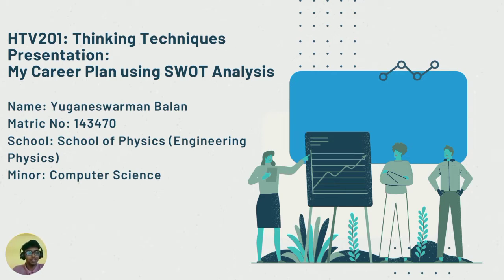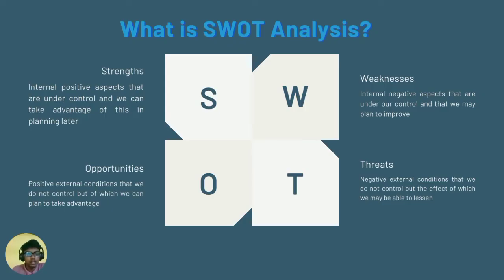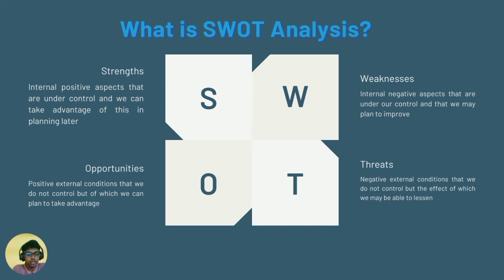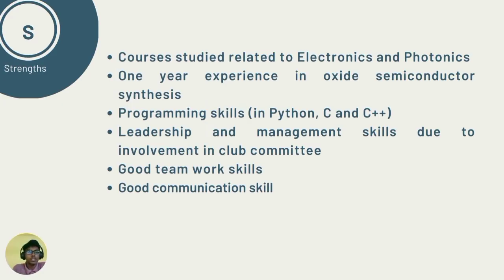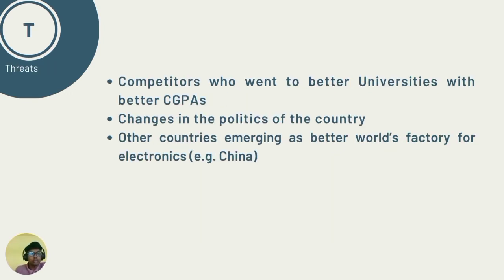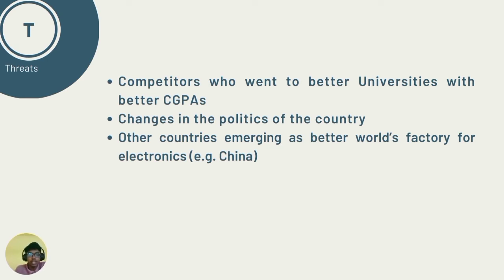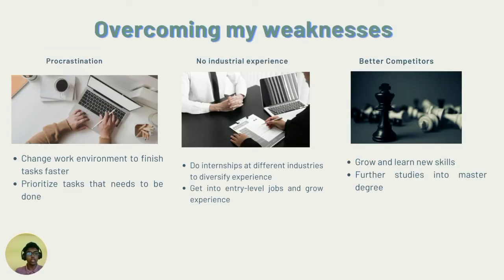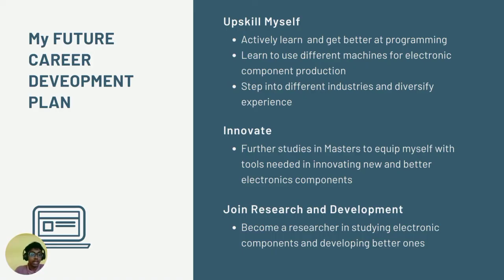HTV 201: Thinking Technique (Career Planning) Slide Presentation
This is a presentation on Career Planning by using SWOT Analysis method. This was done to fulfill the assignment requirement of the course: Thinking Technique.